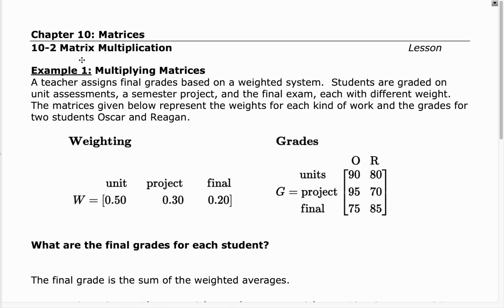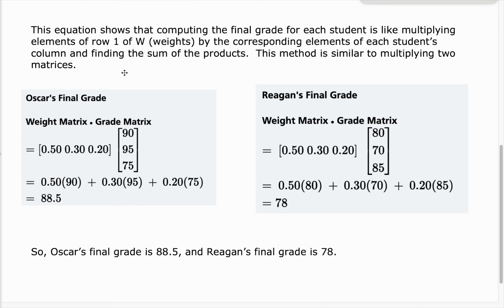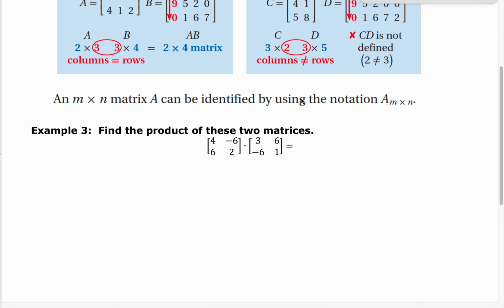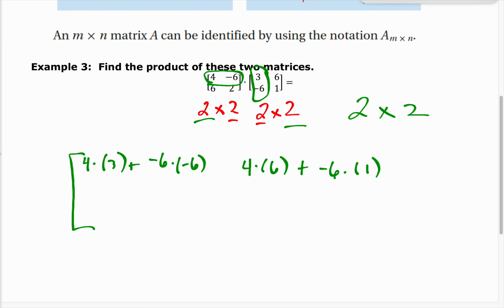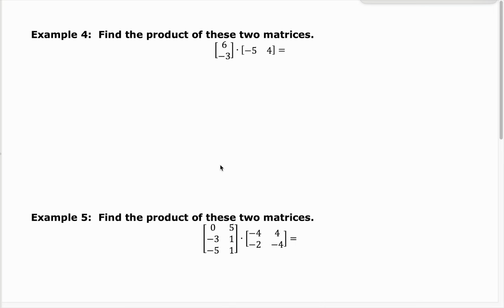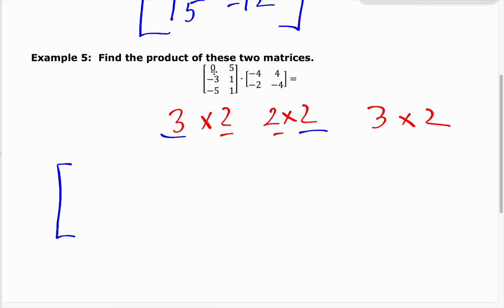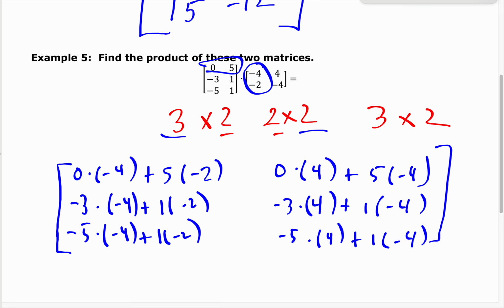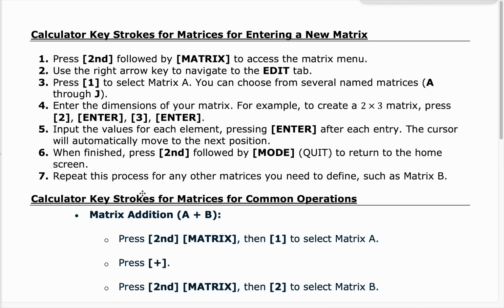Screen Recording 2025 11 19 at 9 32 58 PM